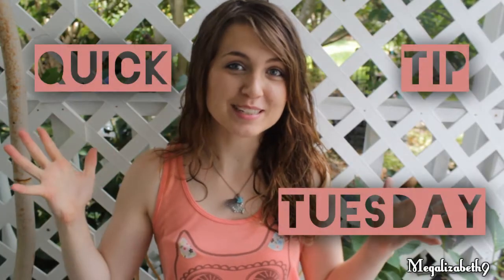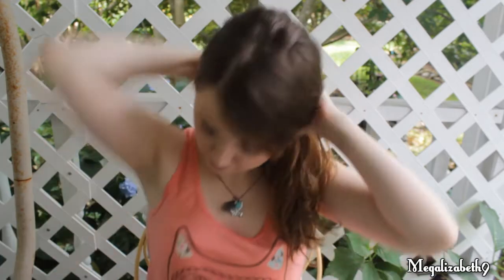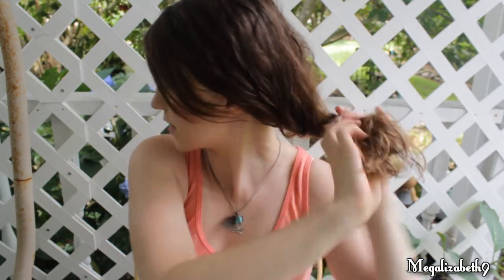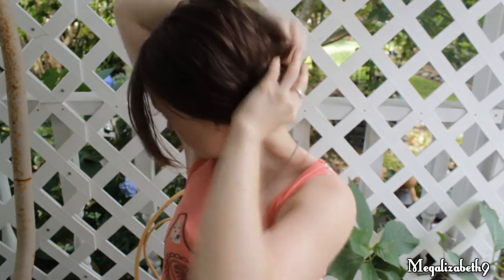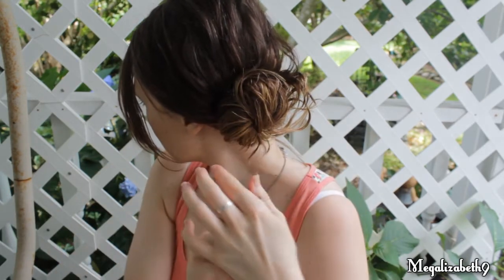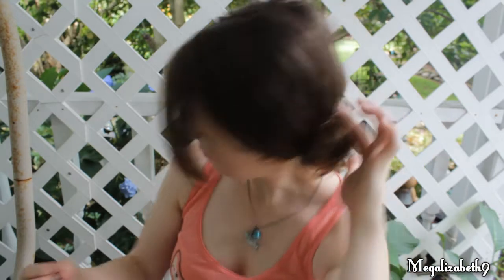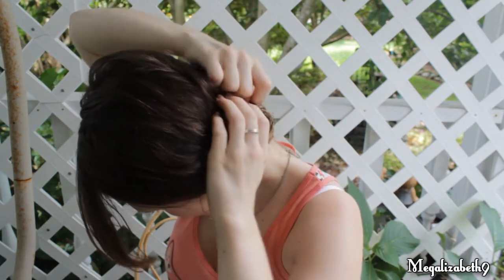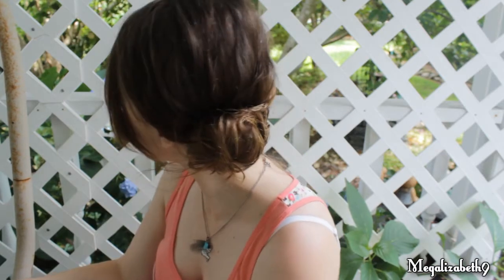Quick Tip Tuesday: Messy Bun in Less Than One Minute Using Only THREE Bobby Pins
Get out the door fast with this super fast way to pin a cute messy bun!  The best part is, as long as your have 3 bobby pins, this can be done ANYWHERE!  Open for more!

Hey lovely ladies (and gents if your watching!) !  This weeks Quick Tip Tuesday dives into something great for summer, literally taking 3 big bobby pins, making them an X and then giving them a backbone and getting a fun messy bun that took you less than a minute!  How awesome is that?  :] I honestly do this all the time when I'm out, because I get hot and don't want my hair down anymore.

Stay lovely!